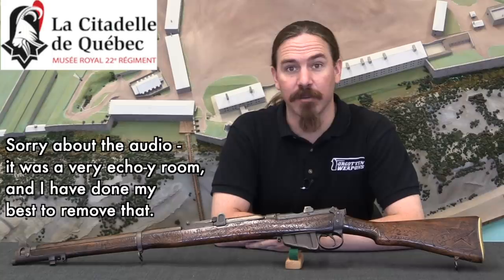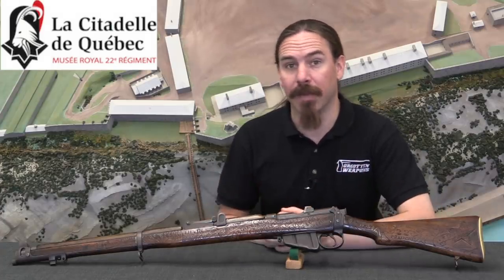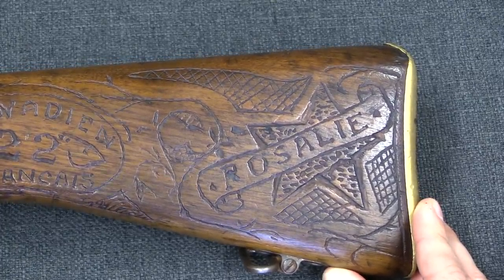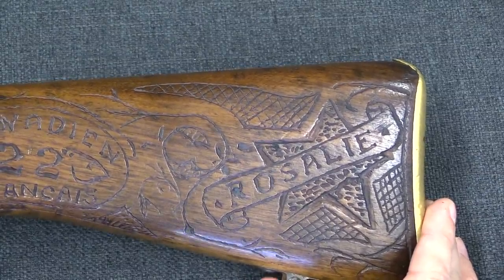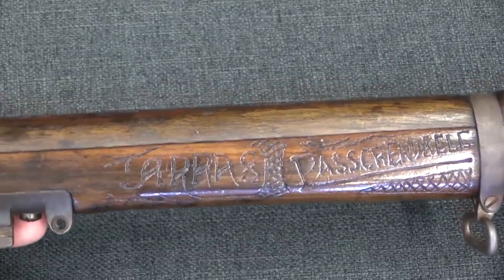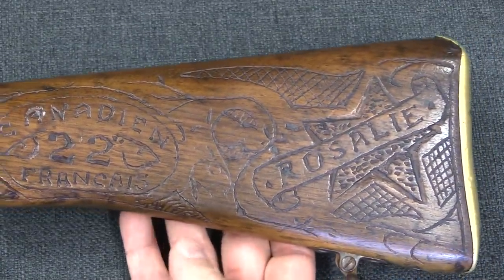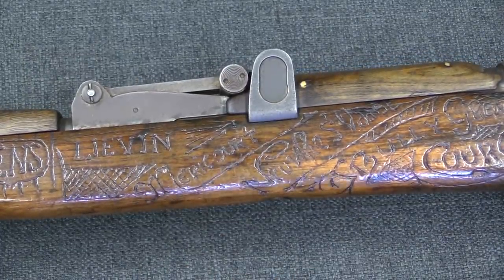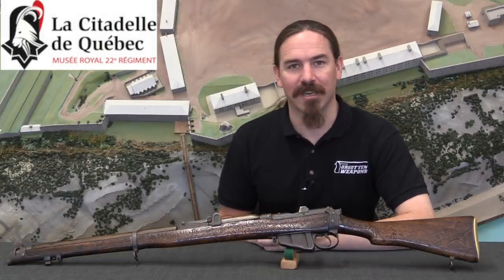"Rosalie": Trench Art SMLE with a Most Improbable Story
Henri Lecorre was a French immigrant to Canada who enlisted in the 22nd Regiment of the Canadian Army in April, 1915. He had a knack for carving things in his rifles, which he started right in basic training, with a Ross rifle he named "Josephine". That got him sternly rebuked by his Colonel, but he would take up the habit again in 1916 when he arrived in France and began to see combat. At this point the Canadians were issuing SMLE rifles, and Lecorre named his "Rosalie", after the French bayonet's nickname.

Lecorre served through 14 major campaigns, and carved each name into his rifle as the years of the war dragged on. He was twice caught and punished for destruction of government property and fined for the cost of the rifle, although he managed to avoid more serious punishment both times. He only embellished the left side of Rosalie, so that his work would be hidden against his leg when standing at attention. By the summer of 1918, Rosalie's service record included Vimy, Kemmel, St. Eloi, Hoodge, Zellebeck, Courcelette, Bully Grenay, Neuvilles Vaade, Mericour, Lievin, Lens, Cote 70, Passchendaele and Arras.

Fate eventually caught up to Private Lecorre, and in mid-1918 he was seriously wounded in an attack, and woke up in a military hospital in Dieppe. Rosalie was long gone, and Lecorre not return to combat again.

The story is far from over, however. Rosalie was recovered from the battlefield, and sent back to Enfield with a batch of damaged rifles for refurbishment and reissue. Someone in the factory noticed the carving on it, and it was set aside. The arsenal commander took a liking to it, and it was hung in his office - where it remained for some 30 years. A Canadian officer from the 22nd Regiment noticed it at Enfield - thanks to Lecorre carving his unit's name into it - during the Second World War, and thought it would be appropriate to return it to the unit's home town, where the Citadelle Museum was established in 1950, with Rosalie as one of its original exhibits.

In 1956, Lecorre himself happened to visit an exhibition near Quebec City where the museum had set up, and was shocked to see his own Rosalie on display. After some understandable difficulty convincing the officer on duty that it was actually *his* rifle (which Lecorre did by reciting back its serial number unseen), a remarkable reunion took place. The rifle remained with the museum, but now with its full story known. It remains there to this day, on permanent display.

The Citadelle Museum commissioned a reproduction of Rosalie to be used for demonstrations, and it is this rifle which was graciously made available to me for filming, as the original is inaccessible on short notice because of its display case. Many thanks to the Citadelle for the opportunity to present it to you! If you are in Quebec City, make sure to take time to visit them:

Forgotten Weapons
6281 N. Oracle #36270